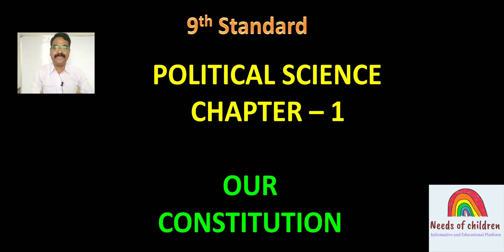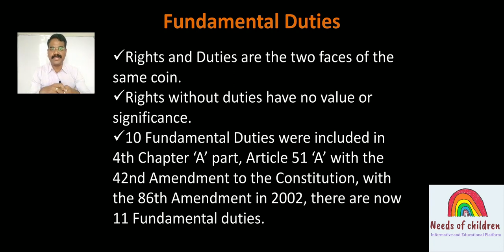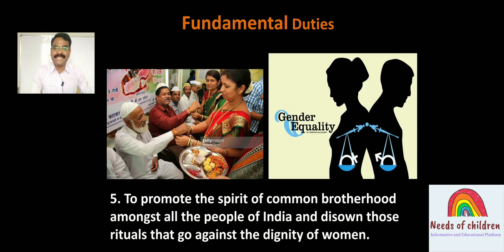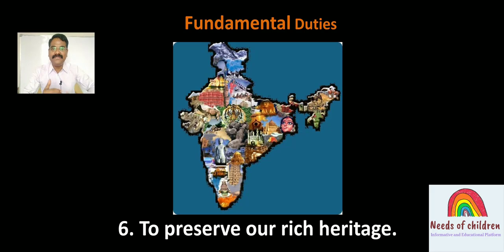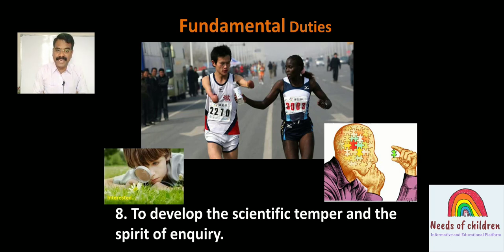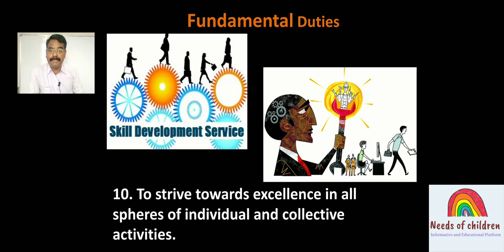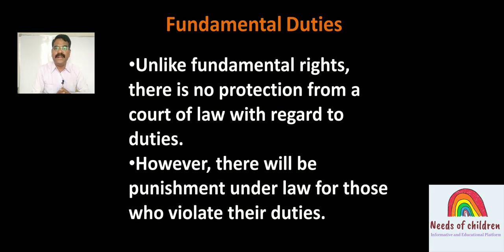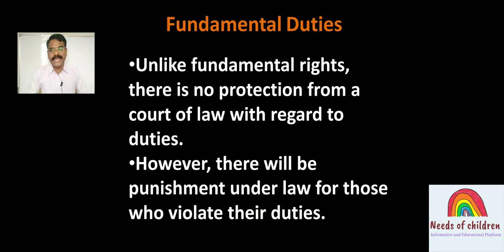STATE - 9TH - SOCIAL - OUR CONSTITUTION - PART 5| POLITICAL SCIENCE| CHAPTER-1| NEEDS OF CHILDREN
This video covers the topic of Political Science Our Constitution, Introduction to Our Constitution, The Indian Constituent Assembly, Drafting Committee, Framing of the Constitution, Preamble to the constitution, Main factors of Preamble. Salient features of Our Constitution, Fundamental Rights, Duties,  Directive principles of State Policy.